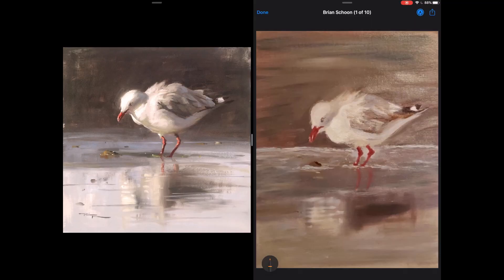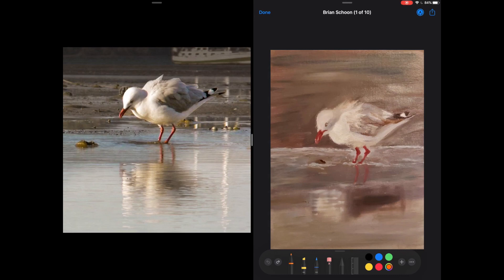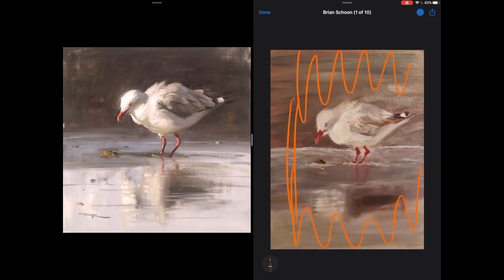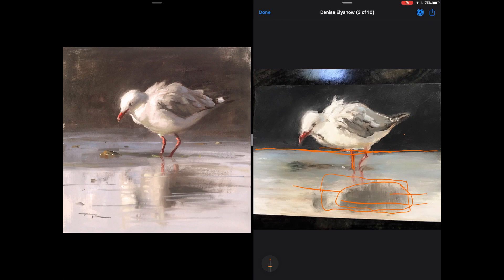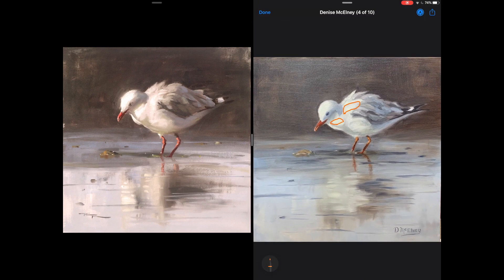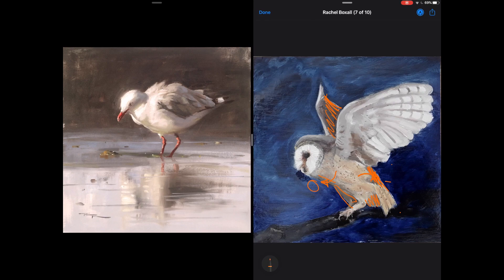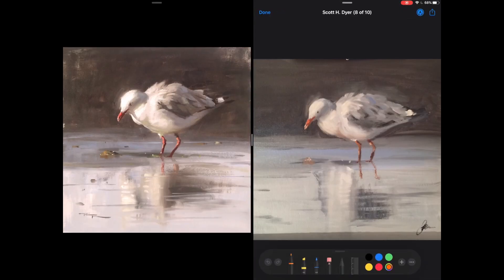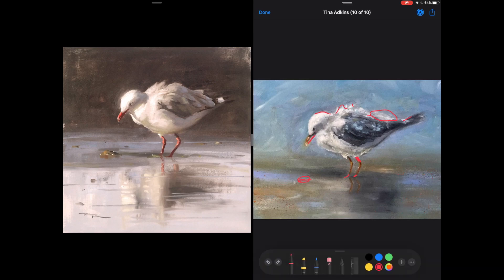Painting Critiques - Jonathan Seagull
Critiques of student paintings from the Jonathan Seagull painting lesson for oils and acrylics.